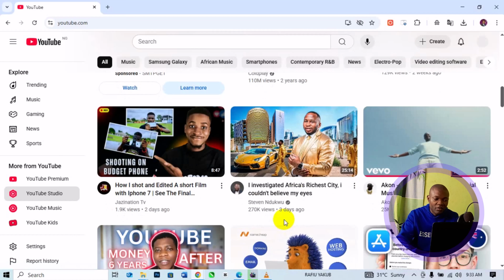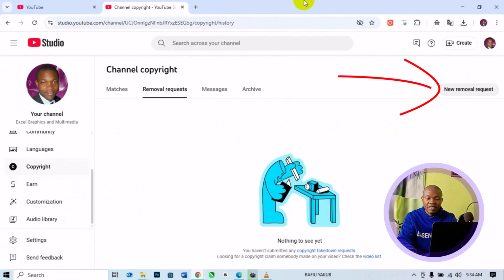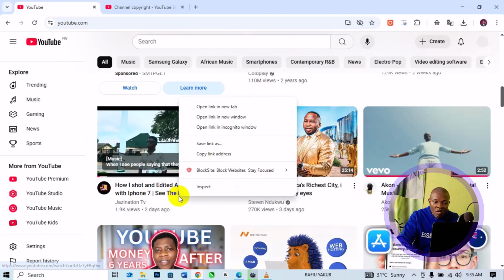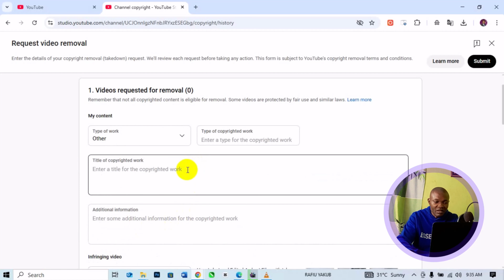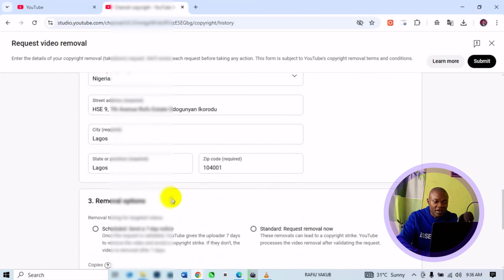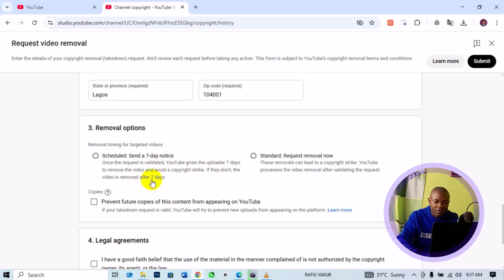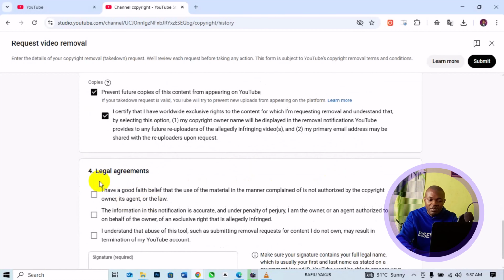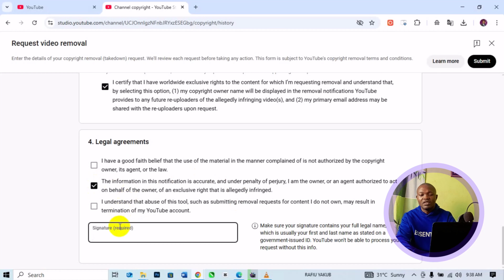How to File a Copyright Takedown on YouTube!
Has someone uploaded your content without permission? Protect your work* by filing a copyright takedown request on YouTube!

🔍 What You'll Learn:
✅ Step-by-step process to file a copyright takedown request
✅ What happens after you submit a takedown request

Drop your questions in the comments—let’s safeguard your content together! 🎬✨